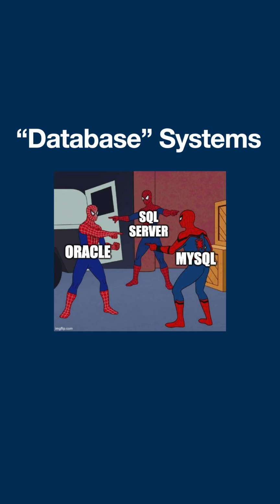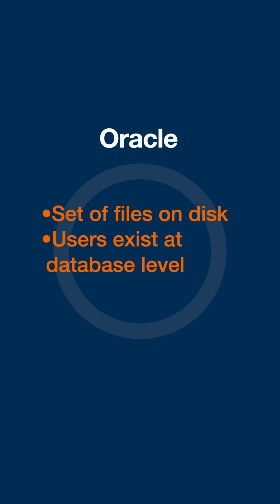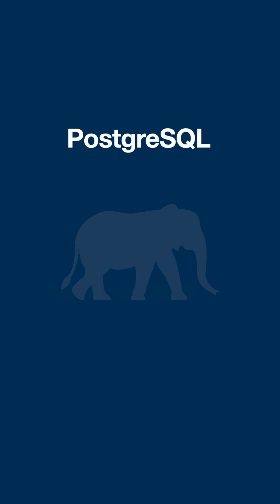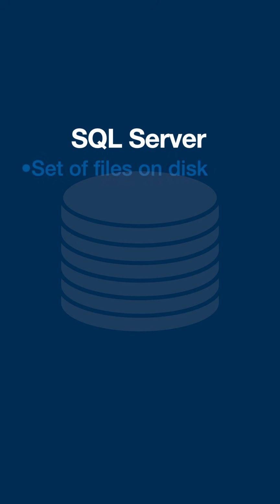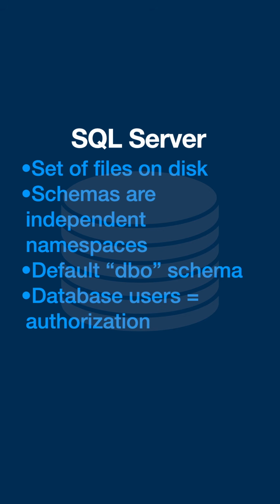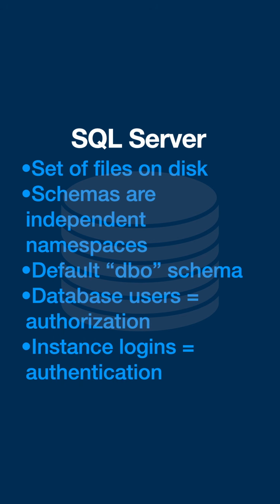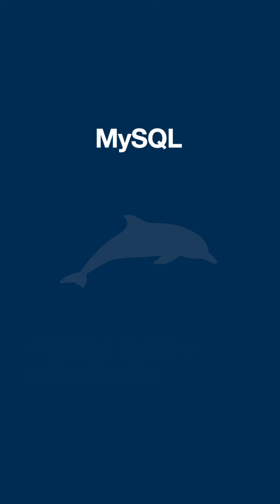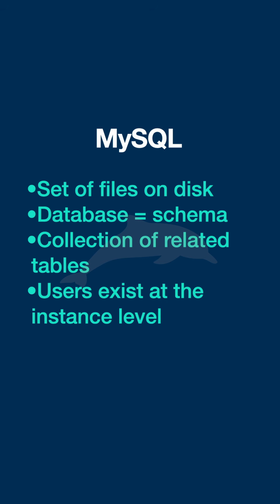Database Differences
The term "database" can mean similar but different things depending on whether you're using Oracle, SQL Server, MySQL, or PostgreSQL. This short video highlights the major differences.